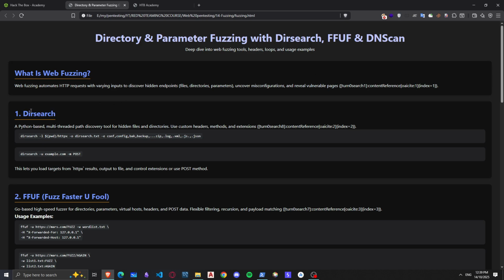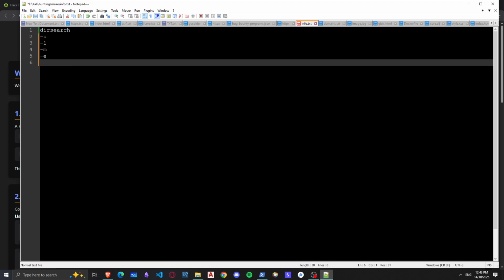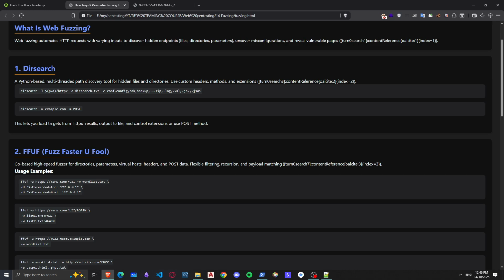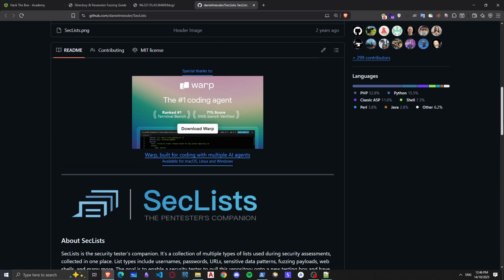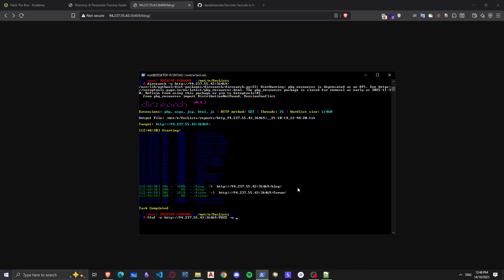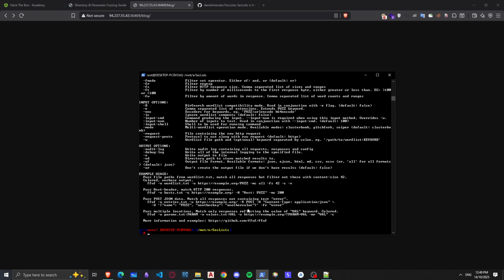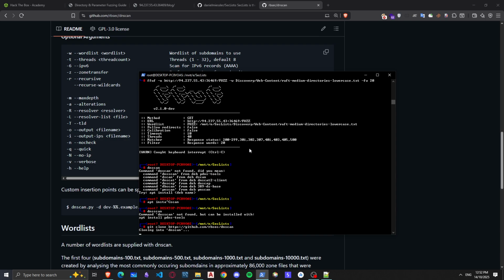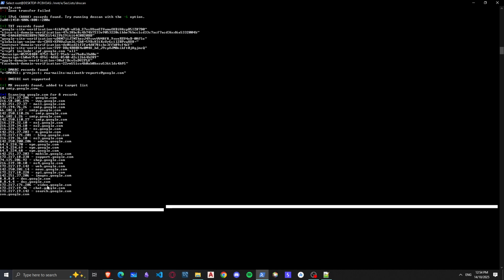STOP Missing Hidden Endpoints! Master Dirsearching and Fuzzing Now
Find Hidden Endpoints Every Bug Bounty Hunter Misses - Dirsearch and Fuzzing Complete Tutorial

Want to discover hidden directories and endpoints that other bug bounty hunters miss? This complete beginner tutorial walks you through directory fuzzing and Dirsearch step by step. Learn how to perform effective web reconnaissance, find hidden attack surfaces, and level up your penetration testing skills.

• What directory fuzzing is and why it matters for bug bounty hunting
• How to use Dirsearch effectively for web application reconnaissance
• Real-world fuzzing techniques used by professional penetration testers
• Best wordlists and payloads for discovering hidden endpoints
• How to identify sensitive files and directories in web applications
• Writing effective bug bounty reports for discovered endpoints

Your support helps me create free cybersecurity education for everyone.

💬 Got questions about directory fuzzing or bug bounty hunting? Drop them in the comments below and I'll help you out!